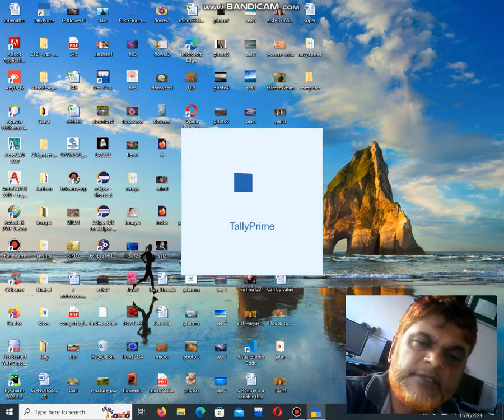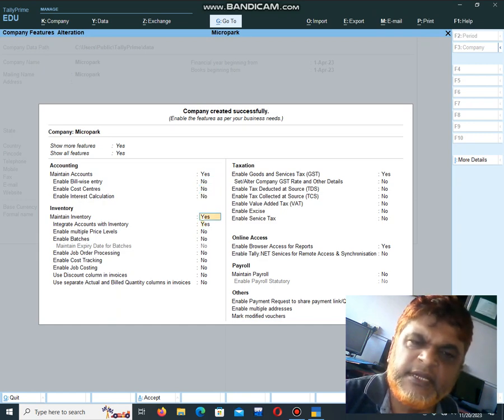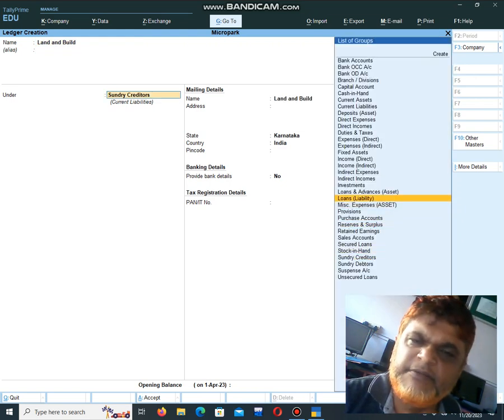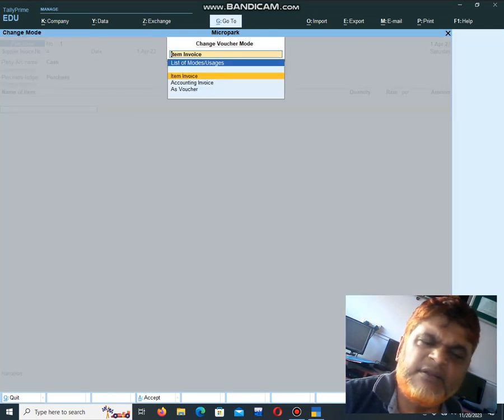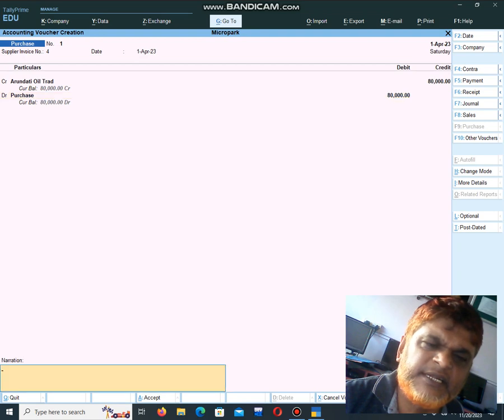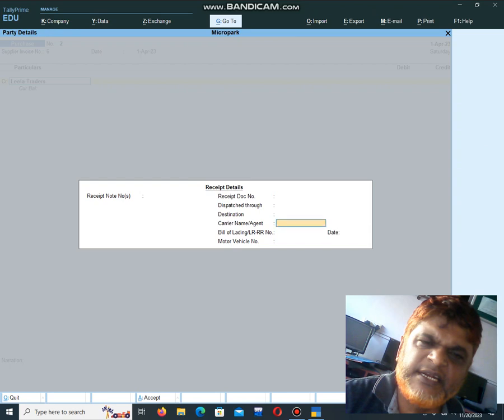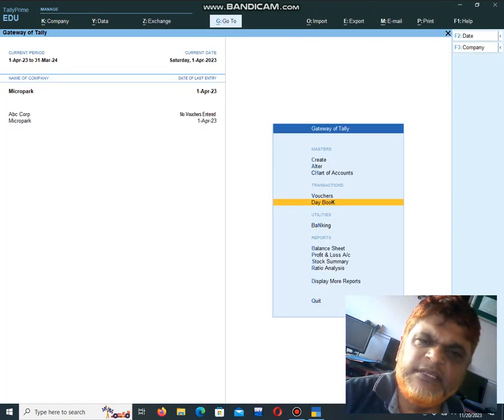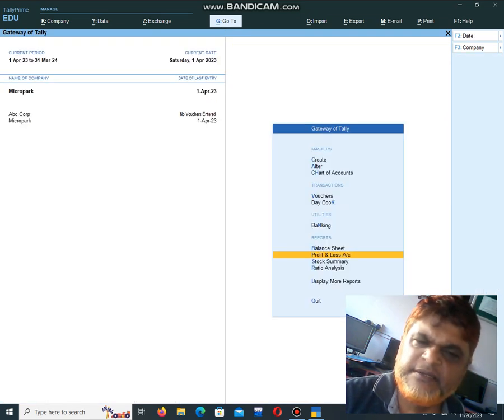PURCHASE VOUCHER TALLY 5